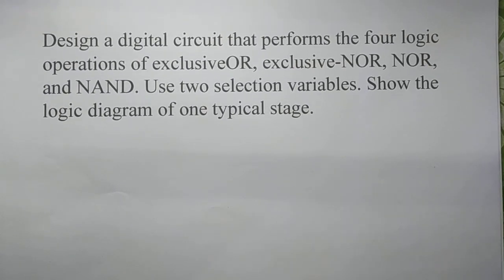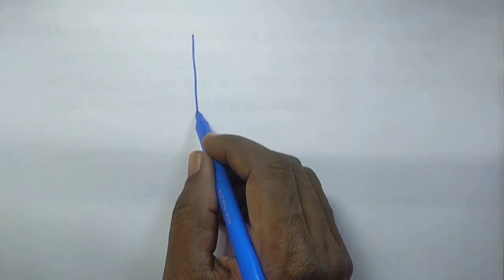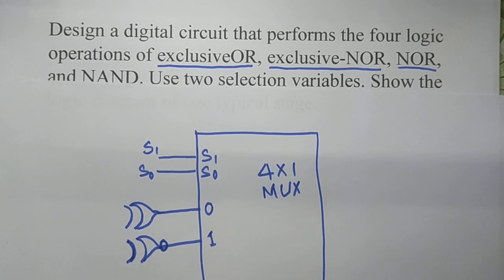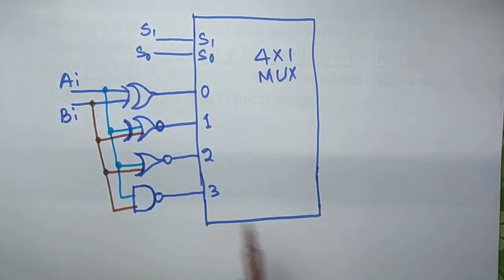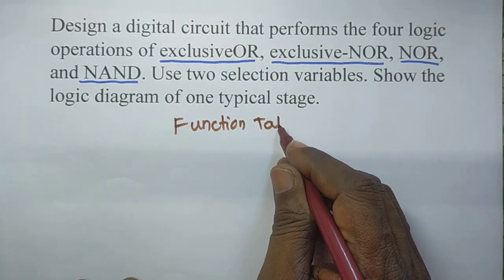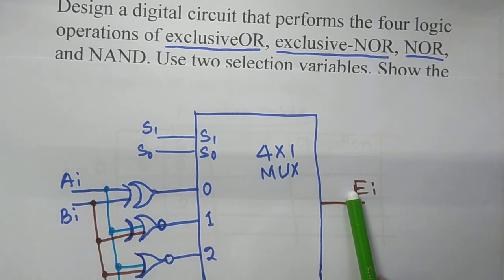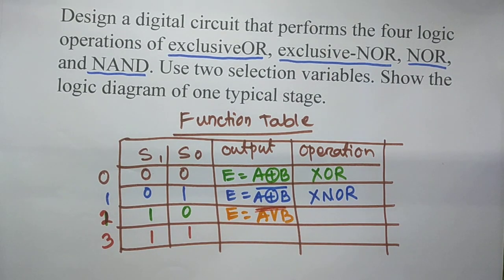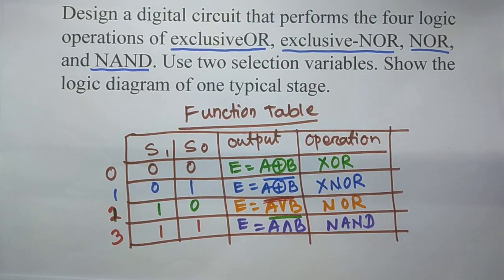Design a digital circuit using XOR, XNOR, NOR and NAND in typical stage